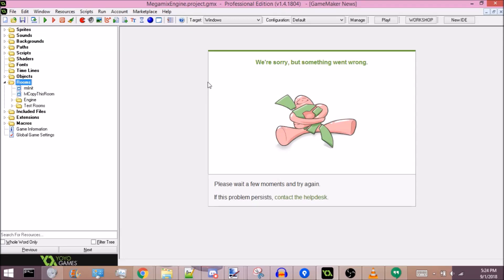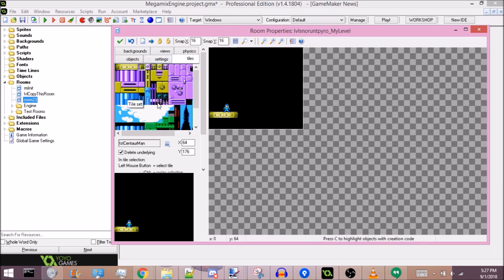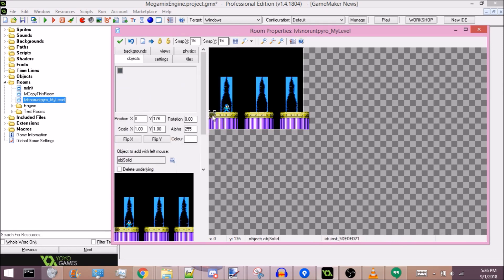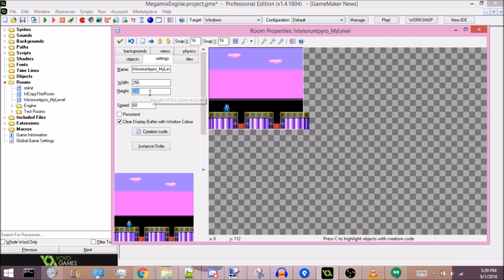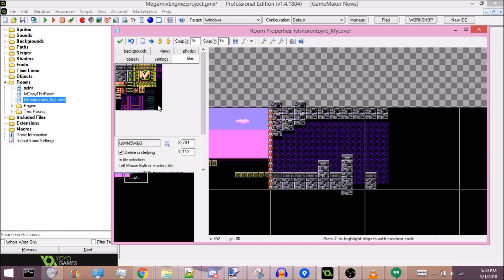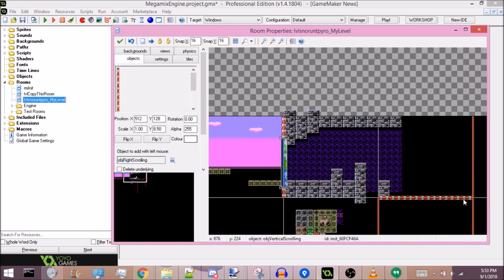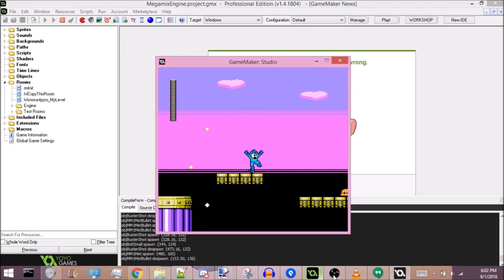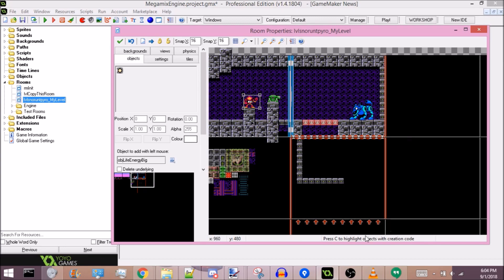MaGMML3 / Megamix Engine Tutorials - Part 1: The Basics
Part 1 of my MaGMML3 Engine/Megamix Engine tutorial series. This video mainly covers creating a level, placing tiles, placing objects (including enemies, collision, section boundaries etc.), and other various basics to creating a level.